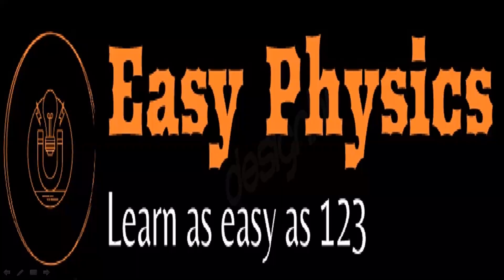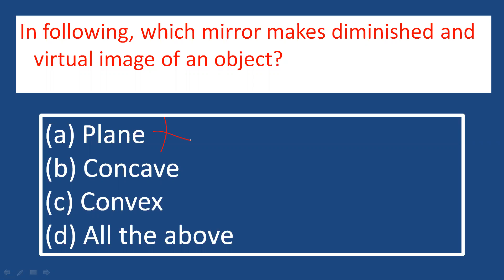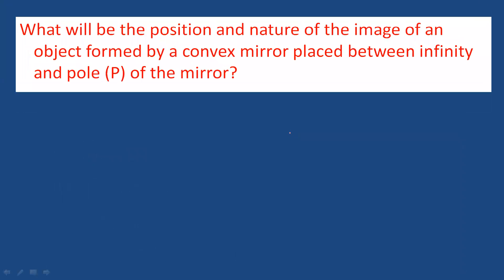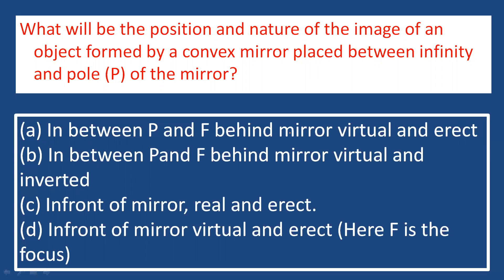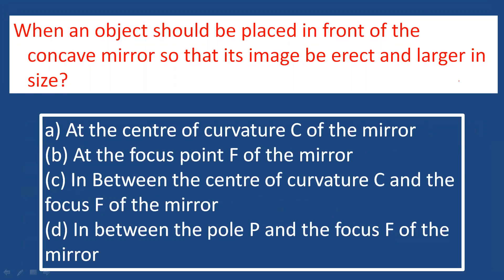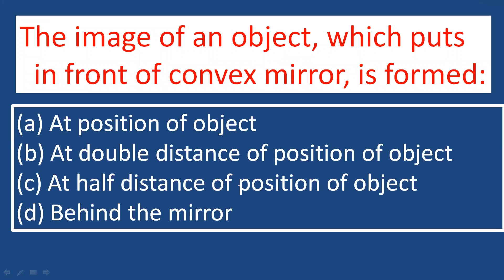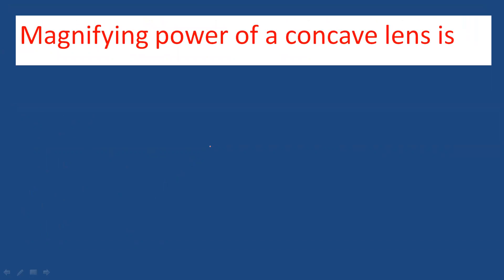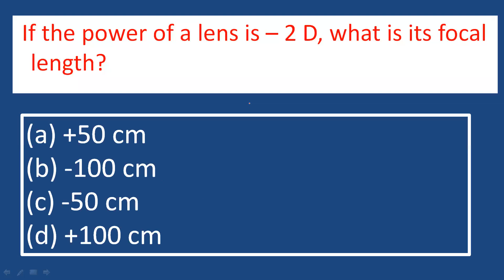light reflection and refraction class 10 important mcq I important questions board 2021 I malayalam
10th physics mcq
MCQ Question Answer of Science Class 10 Chapter-10 Light Reflection & Refraction For Board Exam 2021
MCQ Question science class 10, class 10 science MCQ Question for Board Exam 2021, MCQ Question science Chapterwise

mcq light reflection and refraction ||mcq light class 10 ||light mcq in malayalam